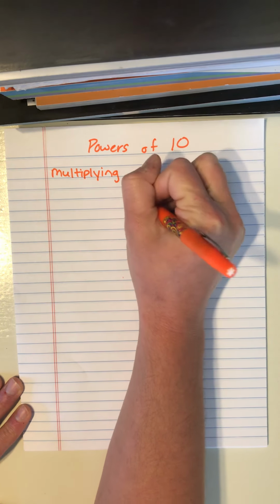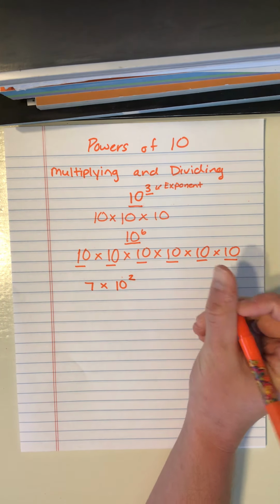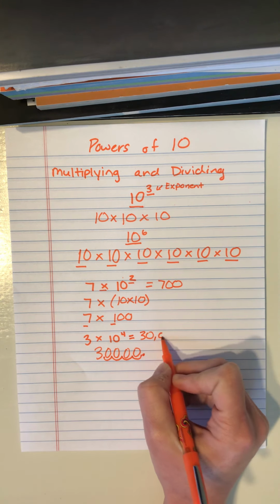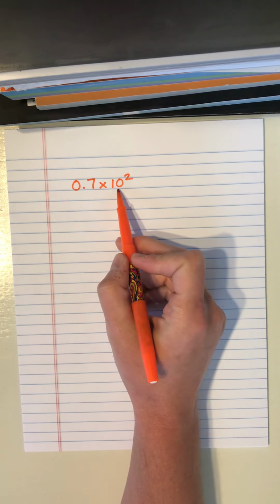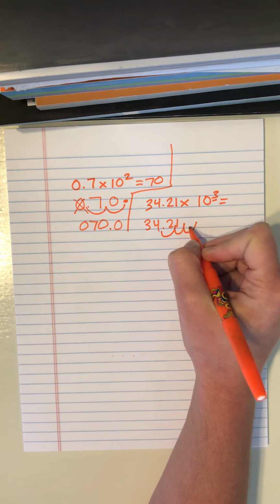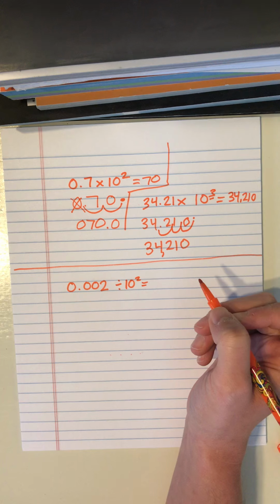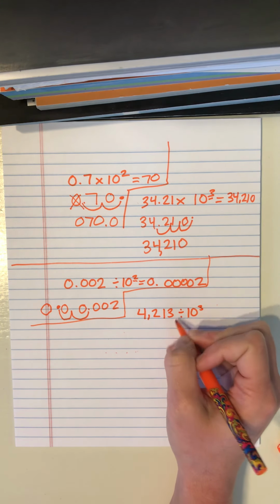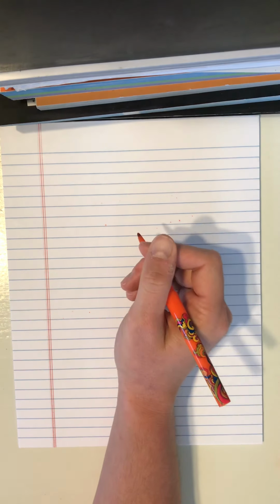Distance Learning Week 1: Monday Powers of 10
Hello scholars and families! Here is a quick video reviewing powers of 10 and place value!